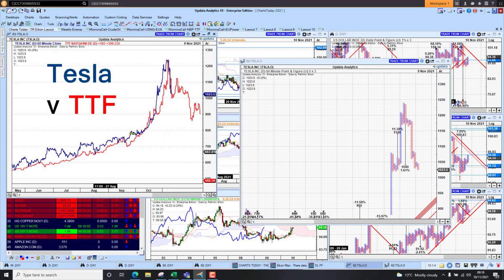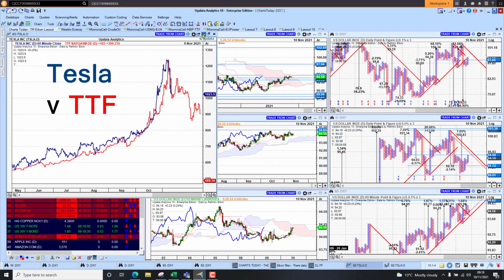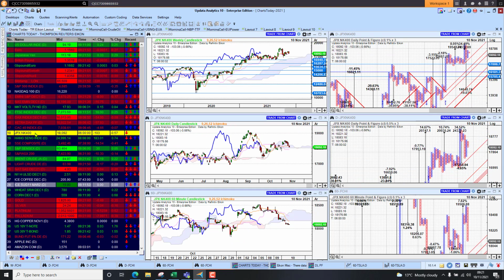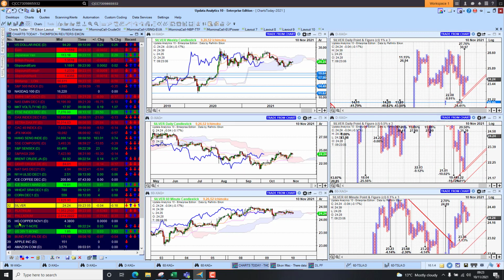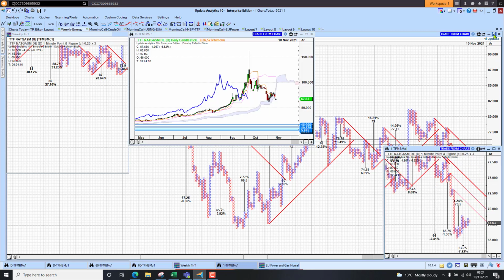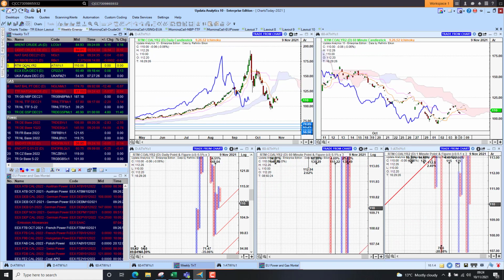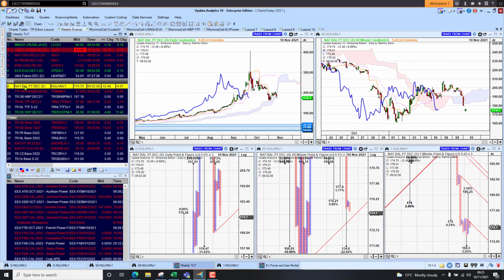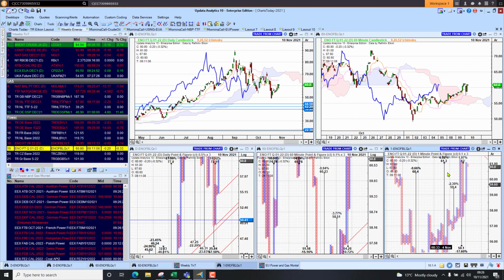Charts Today – 10 Nov 2021 – Was that the top for Tesla?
Tesla tumbles. Dollar, Bitcoin steady. US markets set to open lower today based on futures. Europe flat, Asia mixed. Gold, silver hold gains. Softs stay strong. Brent Crude up, EU energy licking wounds.